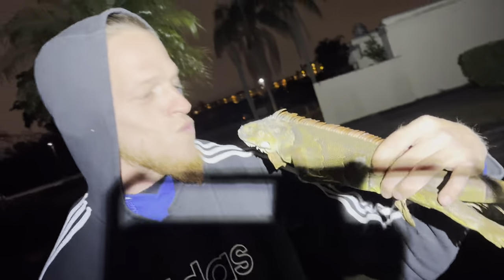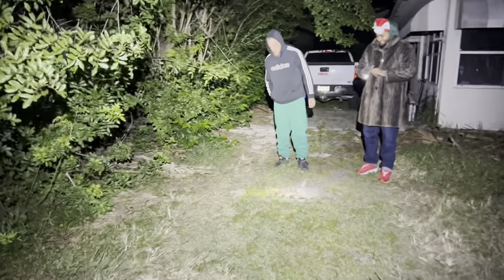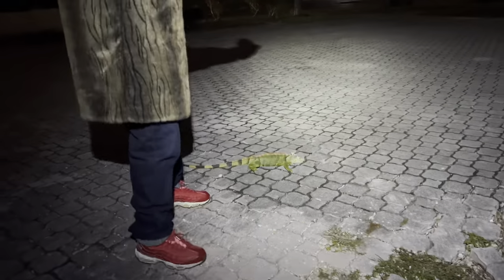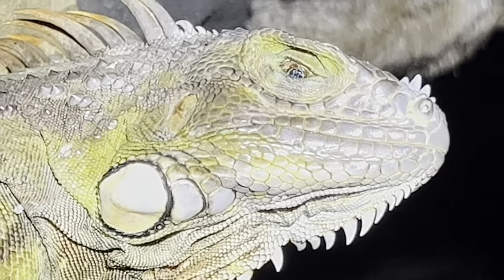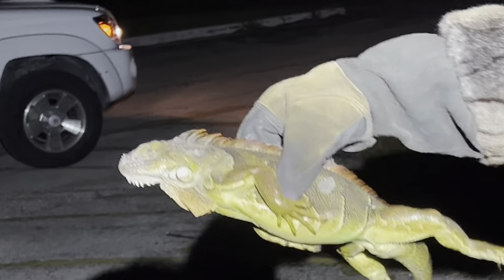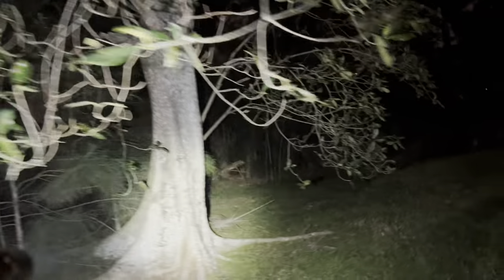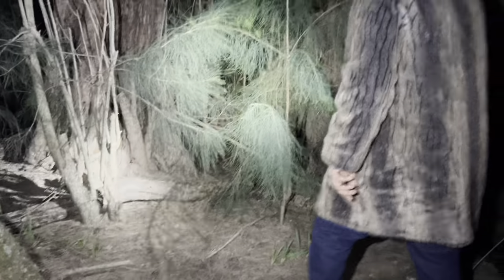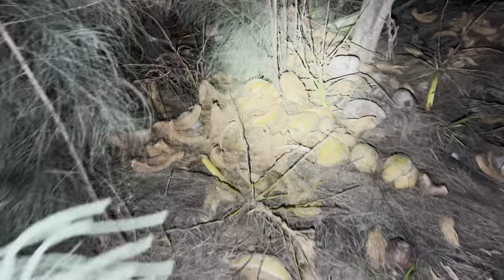Day 30 - 20% of Frozen iguanas never Defrost! What Happened to this iguana?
$10 off $50= Iguana10